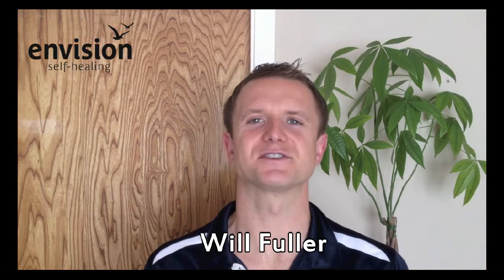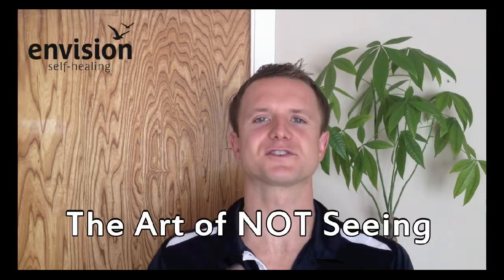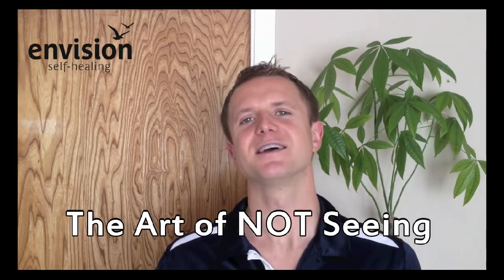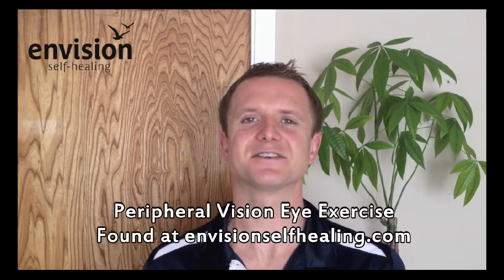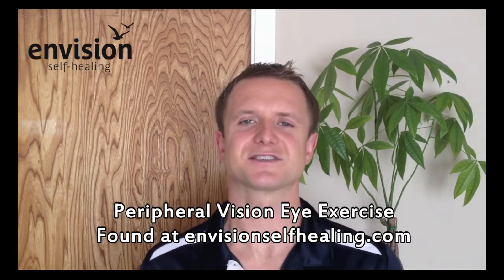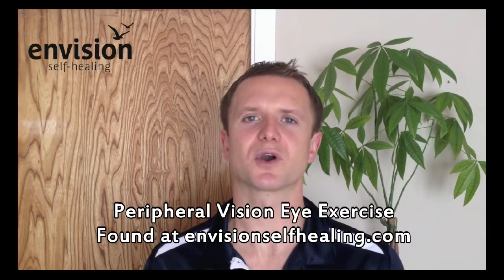The Art of NOT Seeing Part 1 -- Underusing Peripheral Vision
- Improve Your Eyesight and Quality of Life By Taking
Healing Into Your Own Hands

The Art of Seeing by Aldous Huxley is a great book for building better visual habits and for gaining a background into the subject of vision improvement.

Throughout a 3 part series, I will be looking at "The Art of NOT Seeing" and how, as a society, we have the capability of seeing but we not using it to its highest potential.

The first area of vision which we tend to ignore is our periphery. Our eyesight is designed to utilize our peripheral vision. The eye has 120 million rods cells, which are responsible for seeing peripheral vision, and only 6 million cones, which are used for colour and detail.

underusing peripheral visionWhen thinking of our ancestors, it's easy to see why this would be the case. Rod cells detect motion, so we would not have lasted long if we could not see the world around us. Whether it was hunting or being hunted, we needed a large field of vision to detect dinner or, if we were going to be dinner ourselves.

Rod cells also detect low levels of light, which without, we all would have been night blind. Again, it's easy to see that without such an amazing capability, we would have been easy prey at night and would have found it very difficult to function in the dark.

In our modern day lives our need to survive has shifted to our central vision. This is easy to understand when such an emphasis is placed on reading and writing. Furthermore, with our leisure time being taken up with television, internet and more reading, we spend a large portion of our day working our central vision.

By tuning into our peripheral vision from time to time and performing such eye exercises as the Peripheral Vision Eye Exercise, we help overcome this unbalance in the eyes.

Good luck with your eye exercises this week and happy healing!